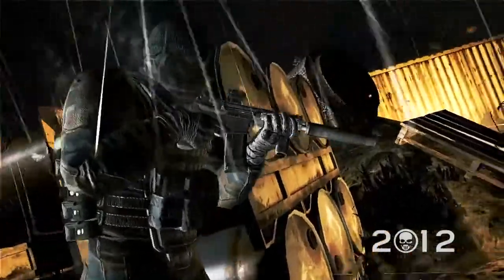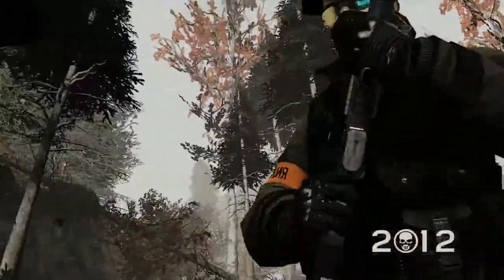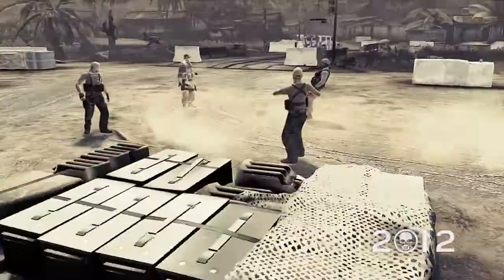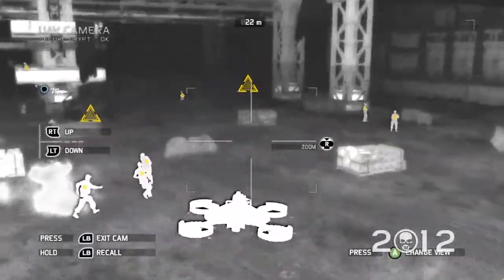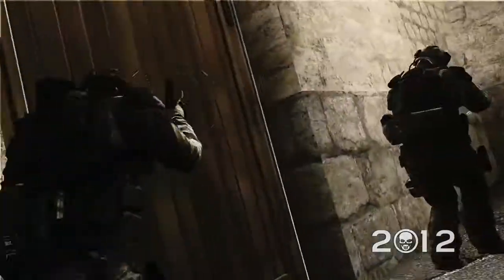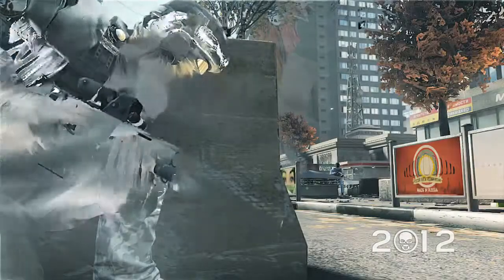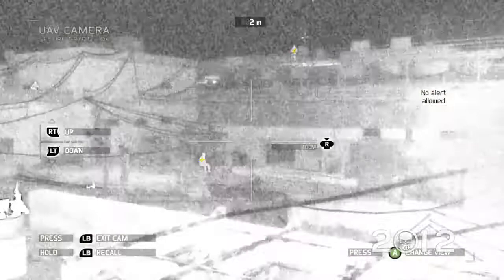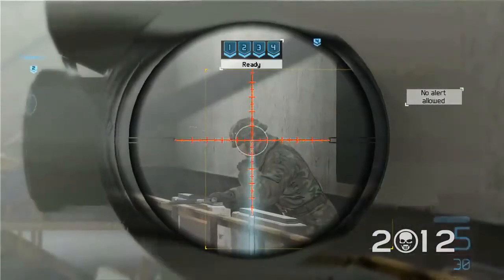Ghost Recon Future Soldier Inside Recon Technology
Working with former Navy Seals gives us an unprecedented insight into the latest military techniques and allows us to execute a unique and authentic vision of near-future technology. Winning the battle is about knowing your enemy. Small, light, and adaptable, the UAV, also known as the Drone, provides a powerful tool for surveillance and reconnaissance. You can enhance the Drone's detection ability by combining sensor grenades and placed magnetic sensor packages. These tools in conjunction with your Cross-Com will give you the ultimate situational awareness and sets the battle on your terms.

Camouflage is historically a critical component of warfare; it makes it difficult for enemies to detect what lies in wait. Optical Camouflage gives you and your team extra time to observe, strike, and extract.
Exploit your technological advantage by precisely coordinating with your team. Use the Drone and sensors to identify your targets, then position yourself and your team and take out the enemy with the "tag'em and bag'em" feature. After marking enemies, line up your target and pull the trigger.

The Ghosts' mixture of Technology and Training provides the battlefield-edge you need to pull off the impossible. Well prepared and well equipped, your team works as a single unit with lethal efficiency.